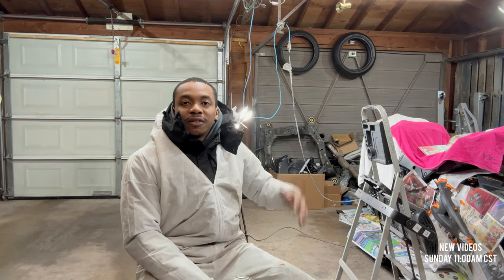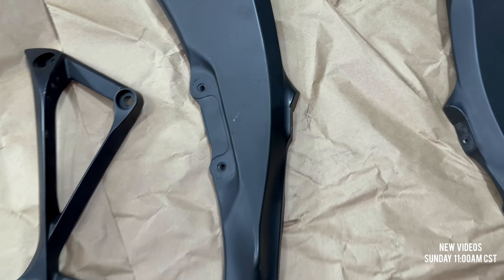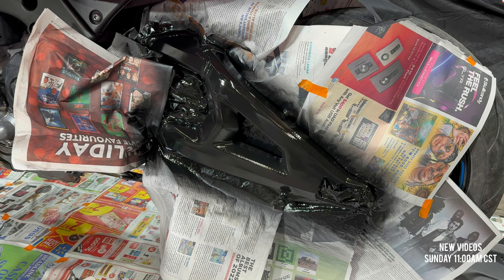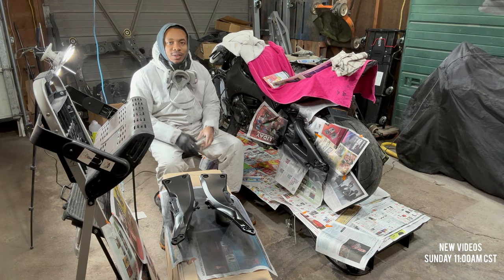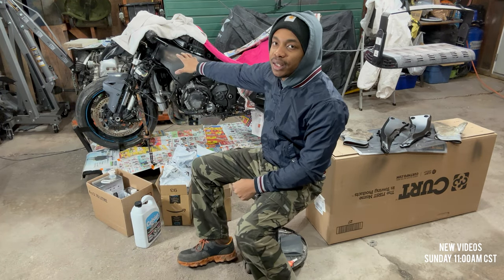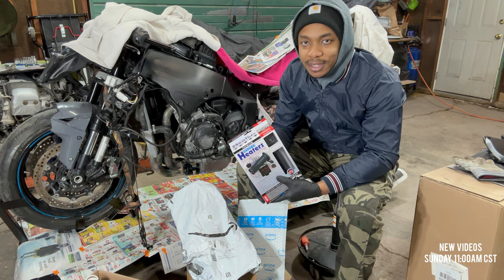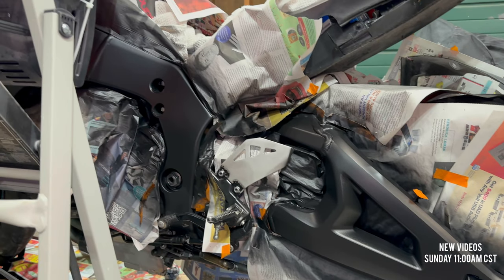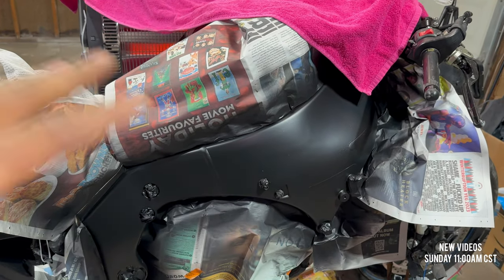Rebuilding A Wrecked 2020 Kawasaki Ninja ZX10R - Part 5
Ladies & Gentlemen! Today i i part the frame and subframe, install some parts on the 2020 Kawasaki Ninja ZX10R. i also install the oxford heated grips. It’s definitely coming together.

Camera Used:
GoPro Hero 7 Black.

Thank you so much for taking the time to watch my video!